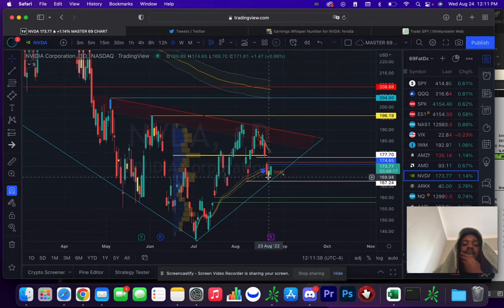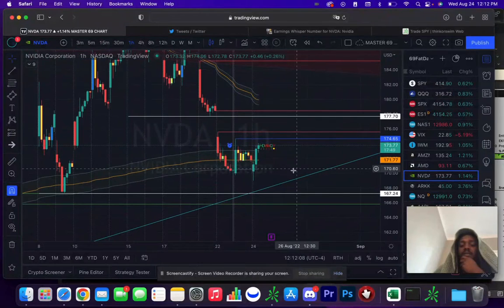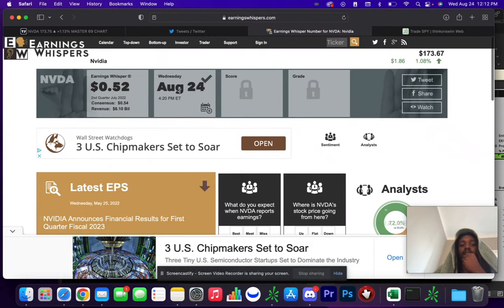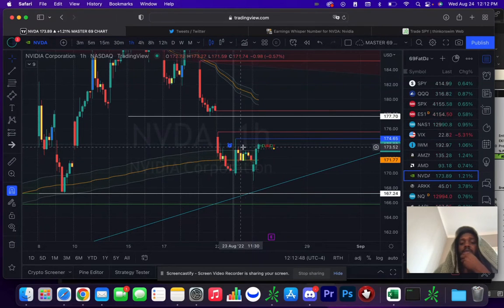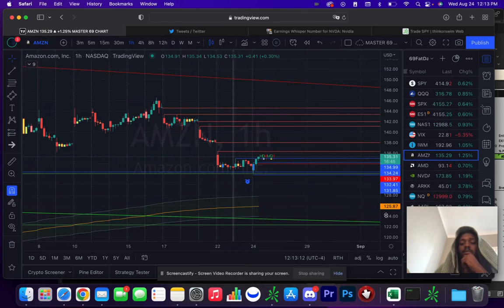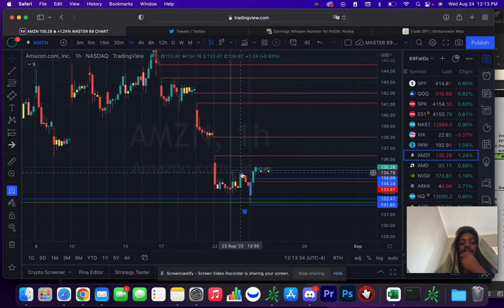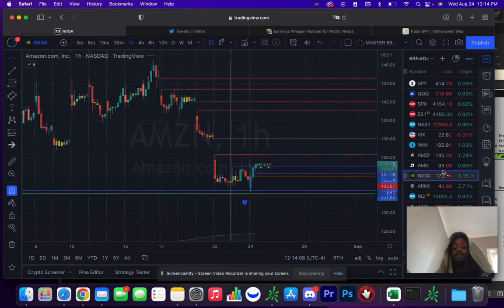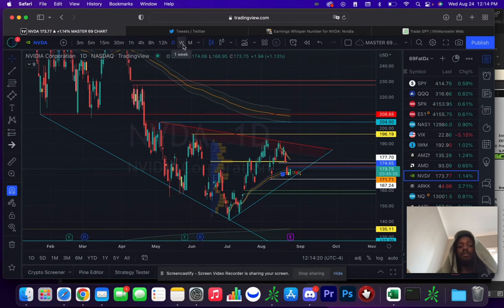NVDA Bounce At The TL / Playing The Inside Bar | ER AH TODAY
We go over one way to evaluate a stock when it is at trend line support.  Instead of just guessing it would bounce, I preferred to wait for a setup from the candlesticks to give me a better idea of what could happen and where my price targets would be if it were to bounce.

Tonight we have earnings so let's see what we get next :)